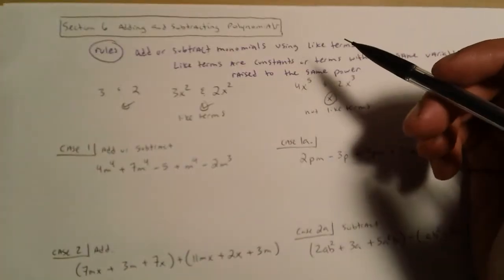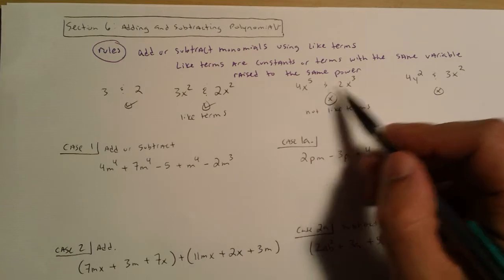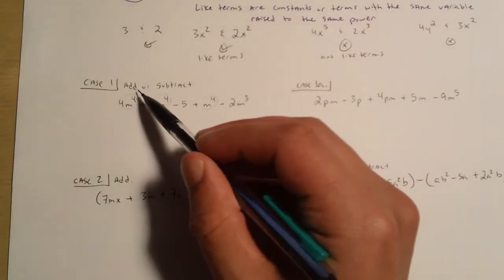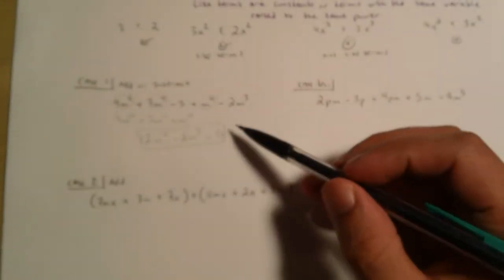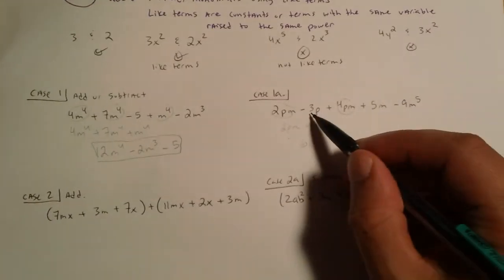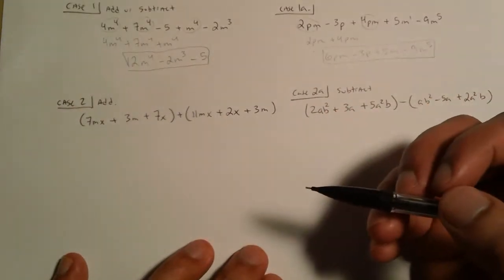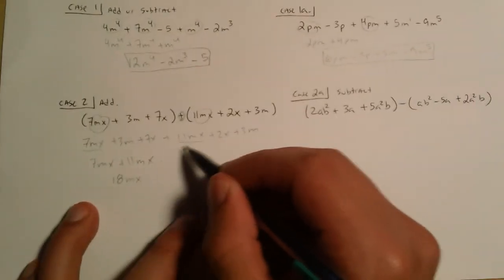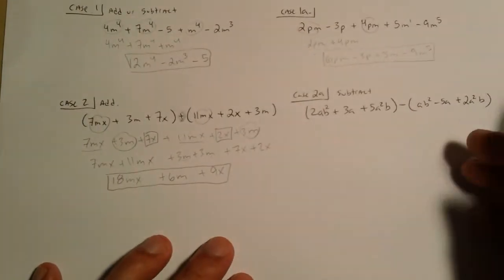Section 6: Adding and Subtracting polynomials